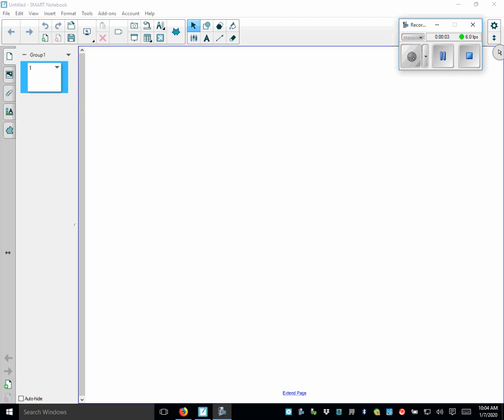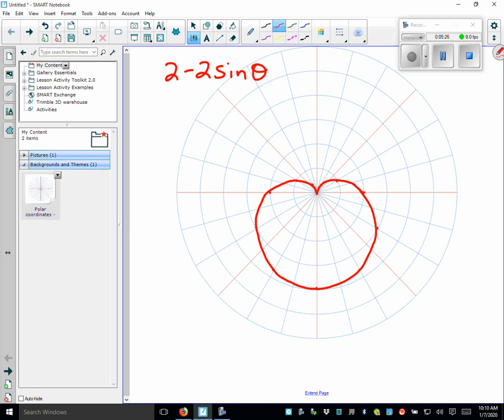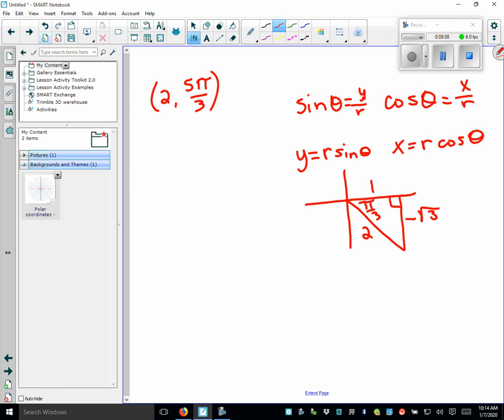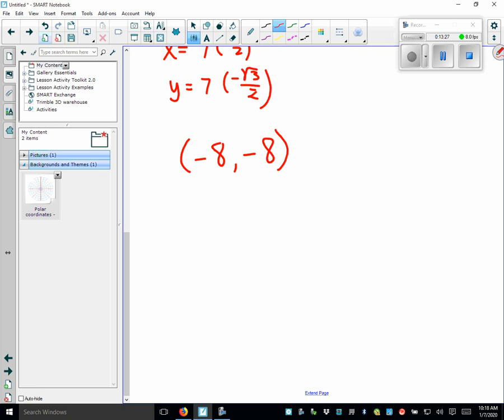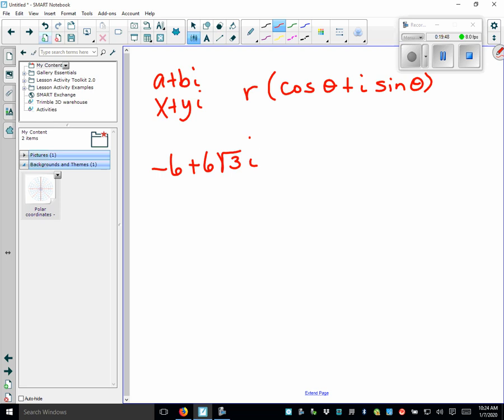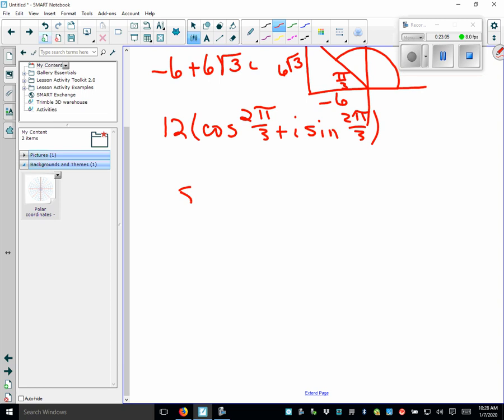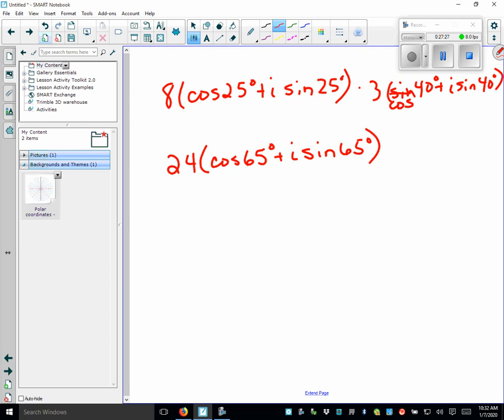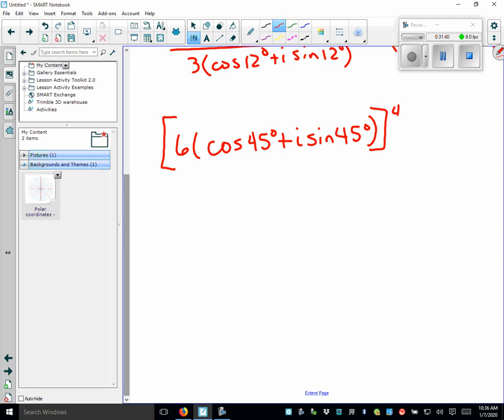January07 test review trig3